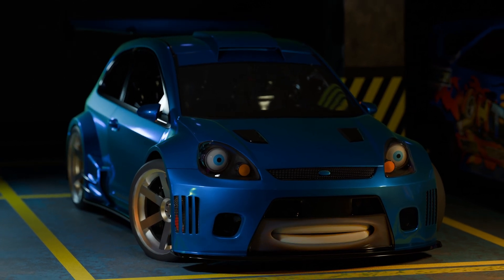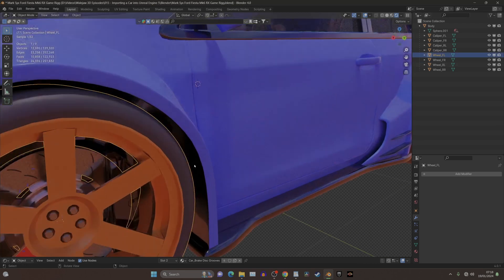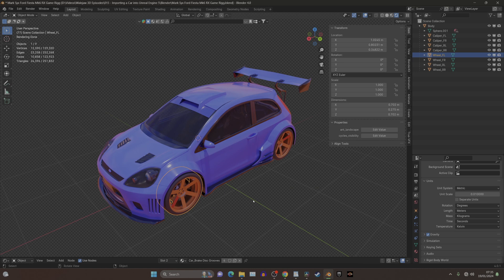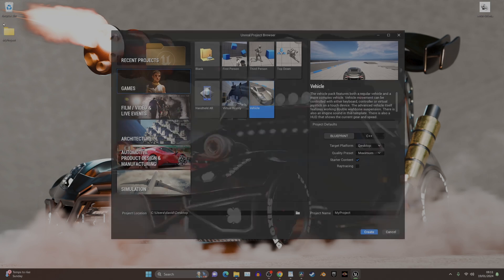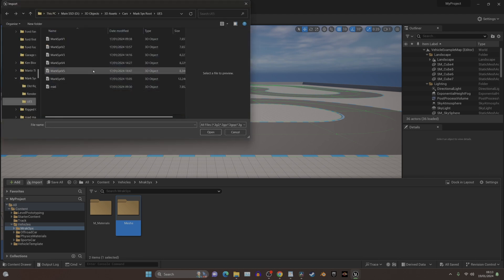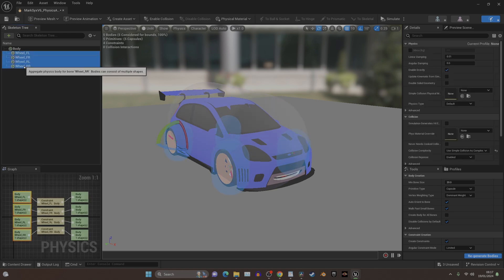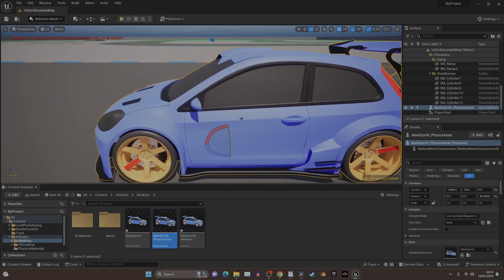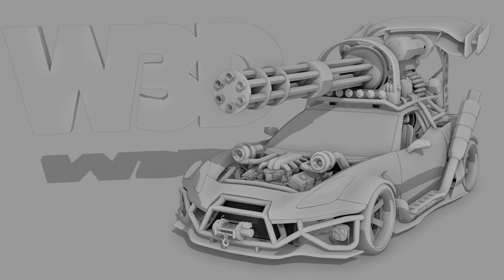1 - How to Export Blender Cars & Import into Unreal Engine 5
1 - I'll show you how to export your Blender Car Creation into FBX format as well as advising you how you model should look. Next ill illustrate step-by-step how to import your masterpiece into the Unreal Engine as well as setting up the collisions ready for part 2

Timestamps:
00:00 Intro
0:18 Blender Export Overview
3:28 Importing into Unreal Engine 5
6:16 Setting up Collisions
7:34 Materials Overview
9:15 Outro